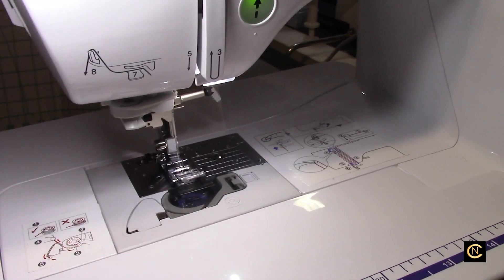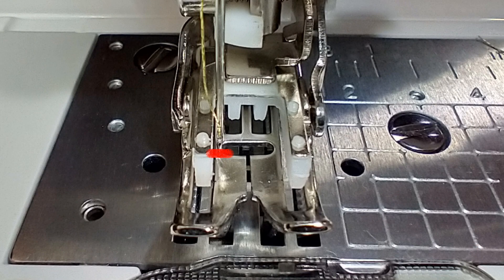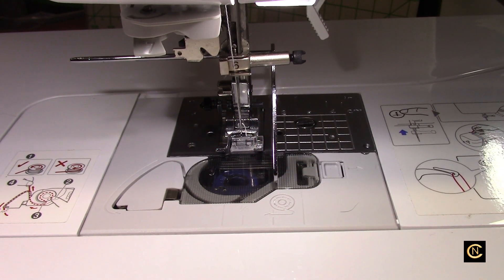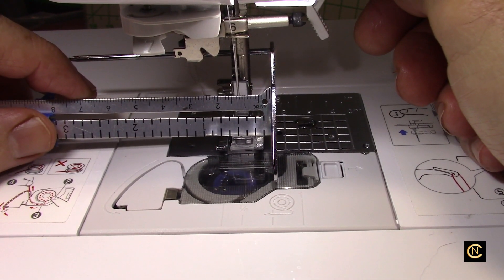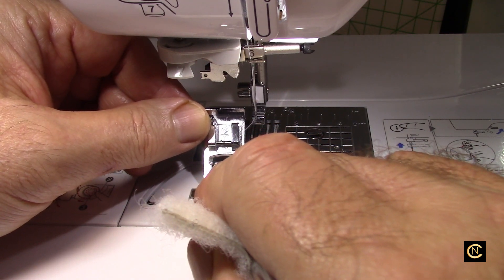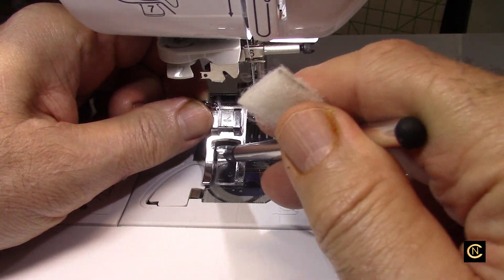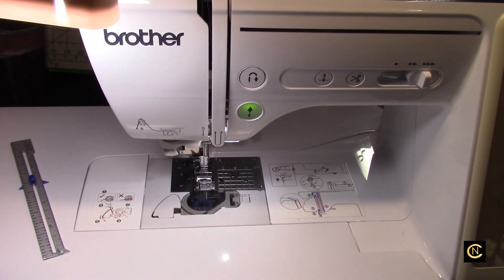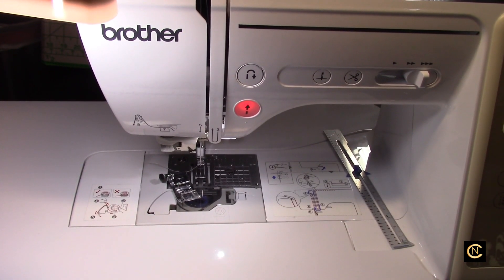Brother SE625 - Extension Table - Presser Feet - Seam Guide / Christopher Nejman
Some good tips here for you to learn that will help you.